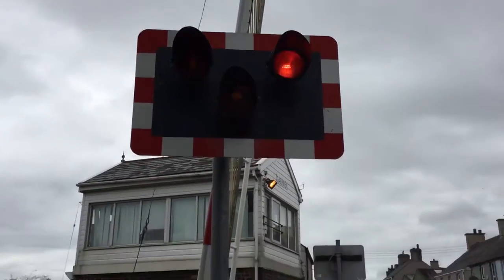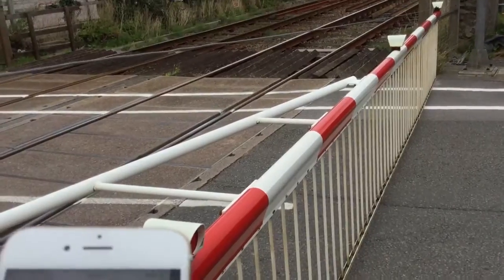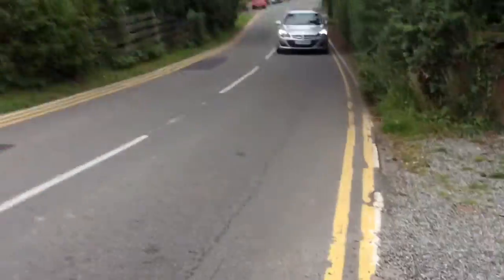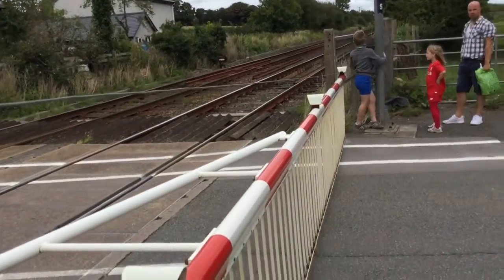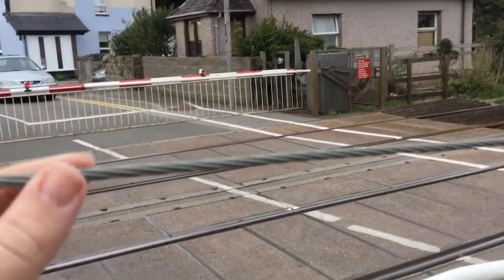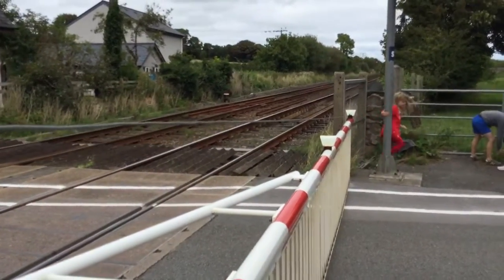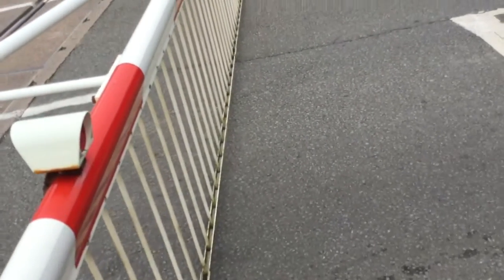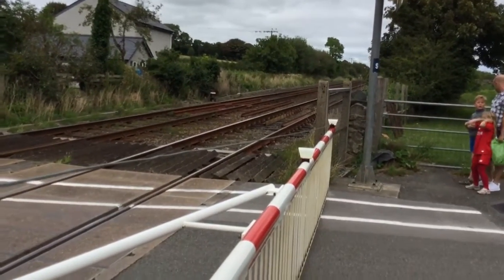Gaerwen Level Crossing (Isle Of Anglesey) Tuesday 30.08.2016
Video 2 of 5 videos in total 3 of 7